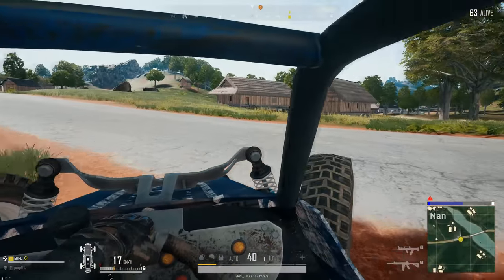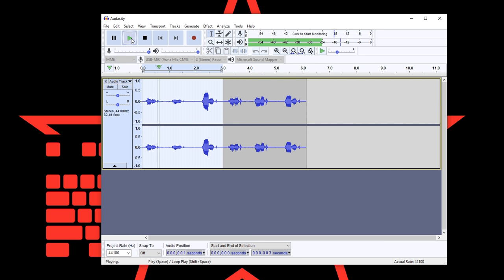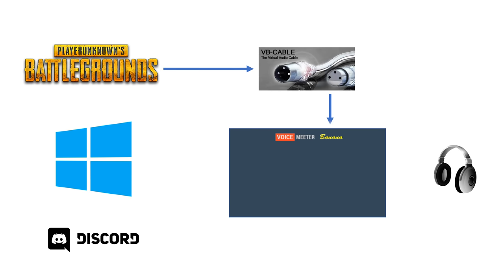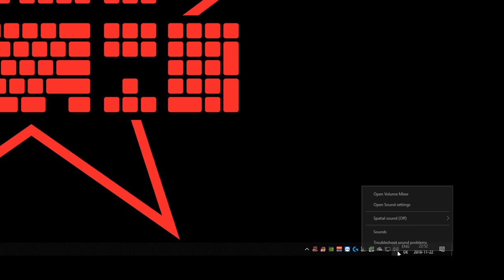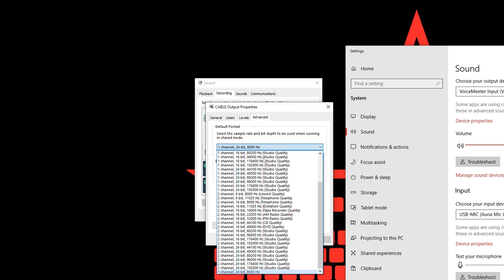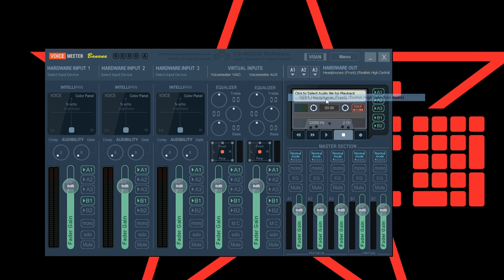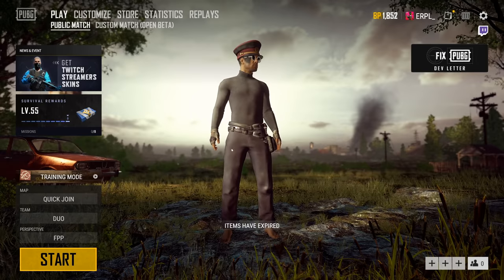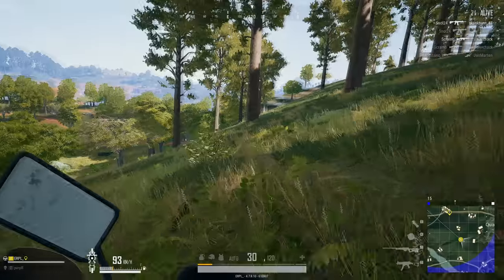FIX YOUR PUBG SOUND with Voicemeeter Banana and Windows 10 1809 (and newer)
Are you annoyed by too loud gunshots and vehicles in PUBG? In this new guide I'll show you how to setup Voicemeeter Banana as an audio compressor for Playerunknown's Battlegrounds. The gunshots, explosions and vehicle sounds are getting a bit quiter and footsteps a bit louder. This new UPDATED GUIDE works with the newest Windows 10 1809! Still working for Windows 10 1903 and 1909. Use it to prevent PUBG from damaging your hearing.